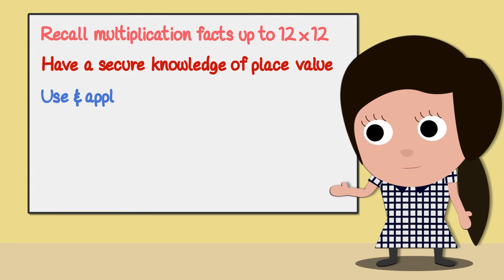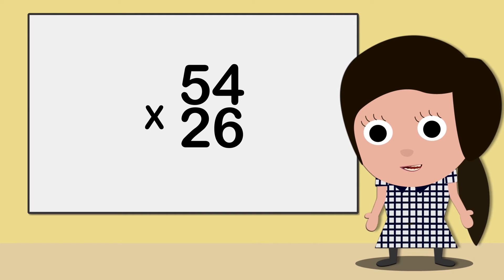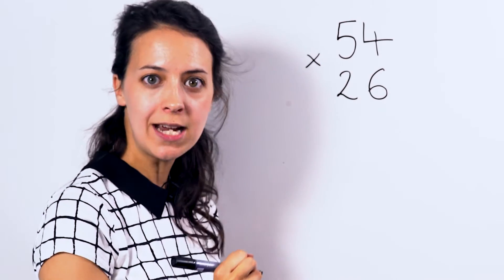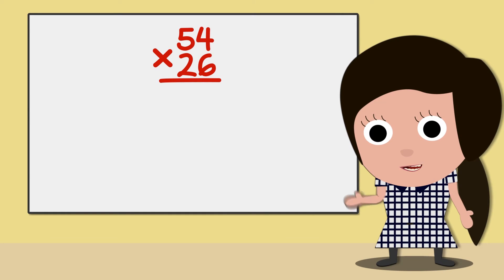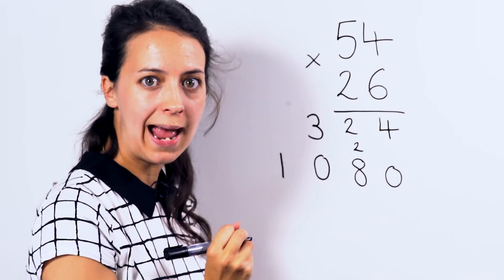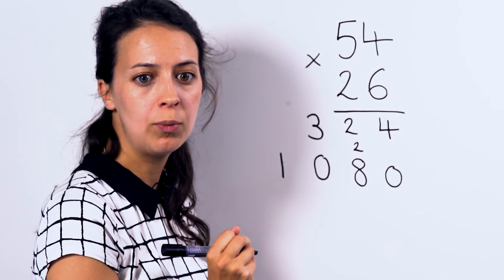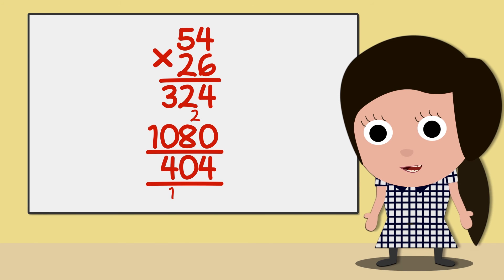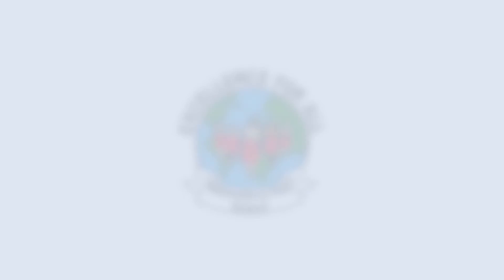Malmesbury Park Primary School | Homework Help Video | Column Multiplication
Column multiplication support for home learning for parents and students of Malmesbury Park Primary School.

Client: Malmesbury Park Primary School | Year: 2017